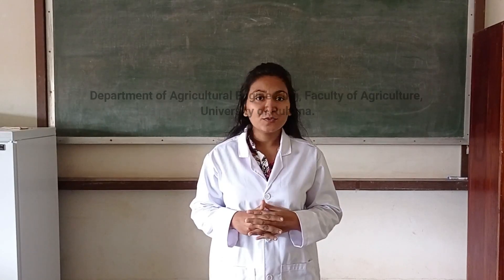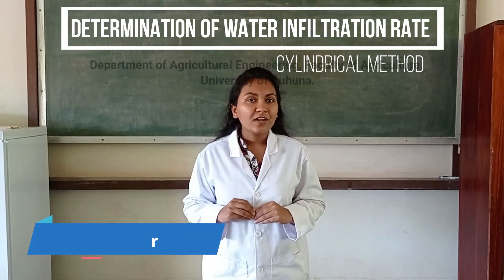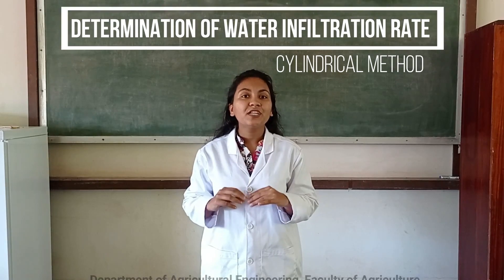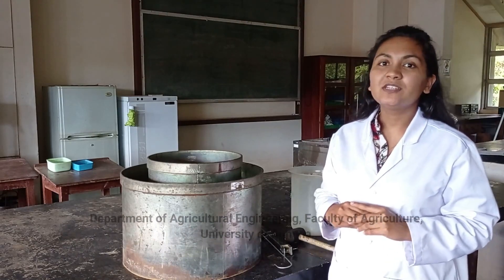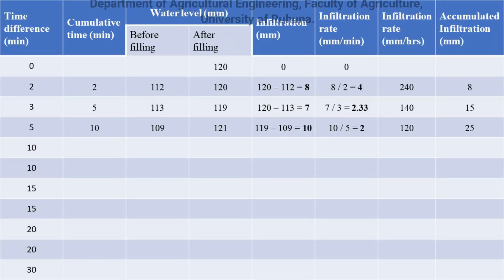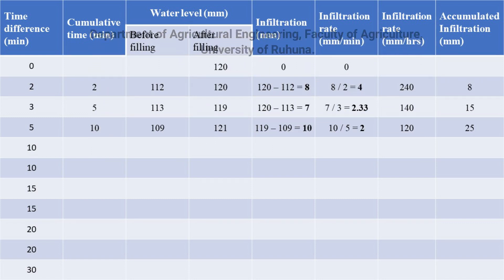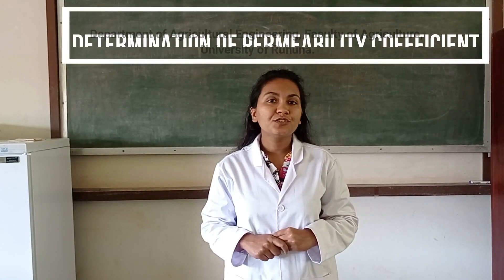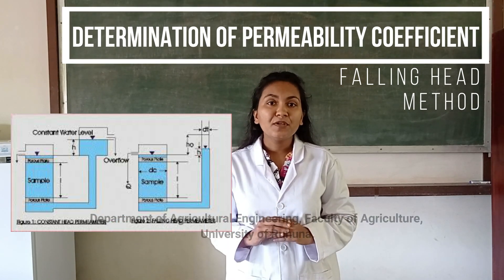Determination of Water Infiltration Rate and Permeability Coefficient of Soil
By Department of Agricultural Engineering, Faculty of Agriculture, University of Ruhuna, Sri Lanka